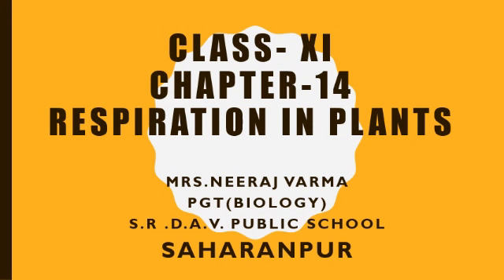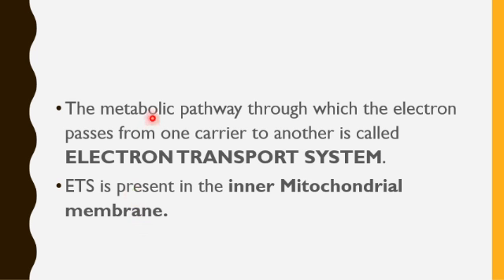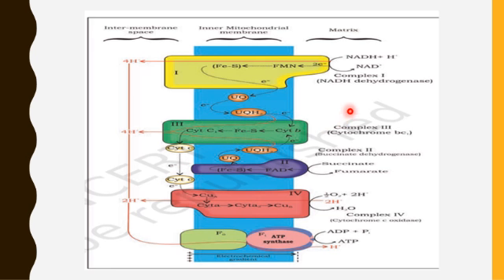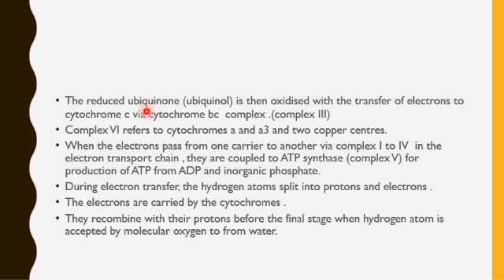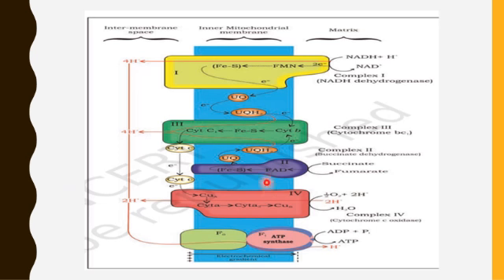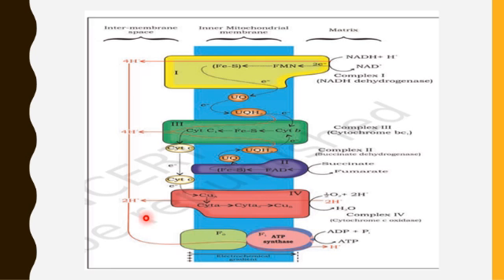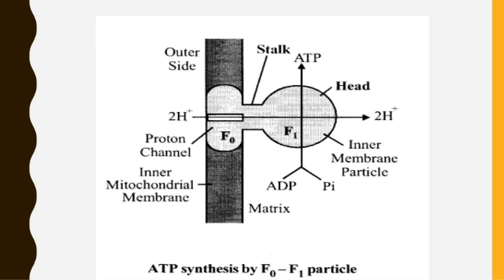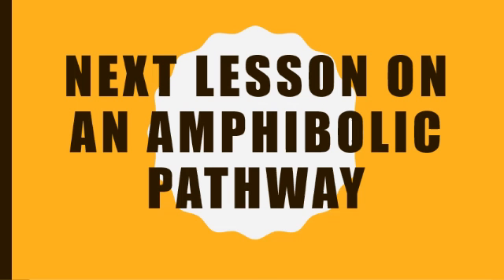CBSE CLASS XI BIOLOGY CH 14 RESPIRATION IN PLANTS PART 4 ELECTRON TRANSPORT SYSTEM